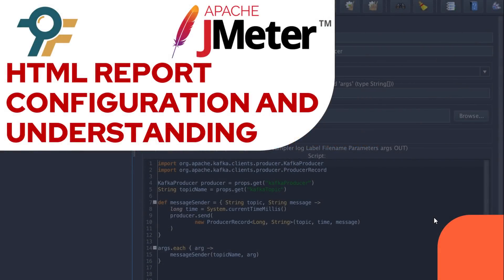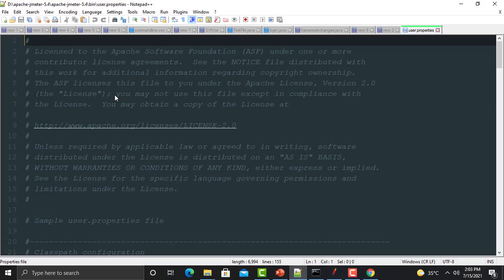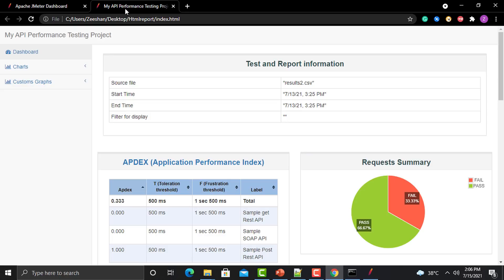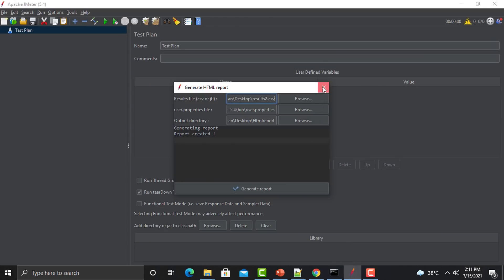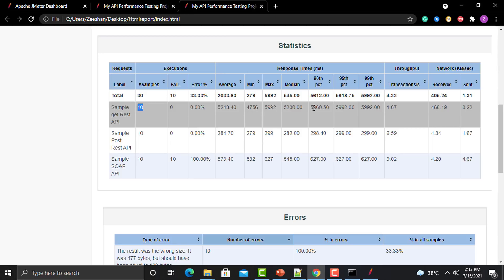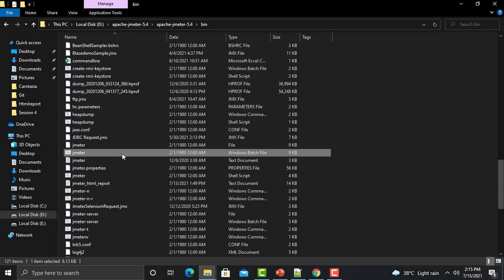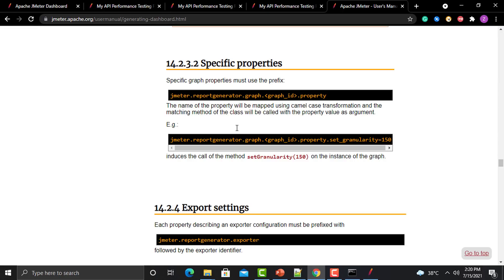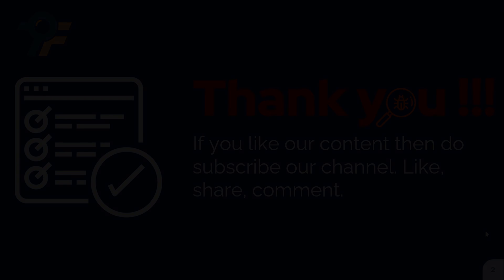JMeter Tutorial #20 | HTML Report Explained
JMeter Tutorial #20 | Understanding and Configuring HTML Report for Performance Testing

Welcome to this detailed JMeter tutorial! In this session, we will walk through how to configure and customize HTML reports in JMeter, along with understanding the different sections in the generated report. Learn how to personalize your reports to better fit your project requirements.

Timestamped Topics:

⏰ 0:06 - Introduction to JMeter tutorial
⏰ 0:09 - Overview of HTML report customization
⏰ 0:32 - Steps to generate and customize the HTML report
⏰ 2:02 - How to change the default report title
⏰ 3:16 - Restarting JMeter to apply report customizations
⏰ 4:56 - Understanding Application Performance Index (API)
⏰ 5:29 - Setting performance thresholds in JMeter
⏰ 7:12 - Modifying performance thresholds and regenerating reports
⏰ 8:40 - New threshold settings and updated HTML report
⏰ 9:12 - Understanding report statistics, errors, and performance metrics

Key Highlights:

Learn how to customize the HTML report title, thresholds, and statistics.
Understand how to adjust performance thresholds to meet your testing requirements.
See the errors and throughput metrics that can be monitored within the report.